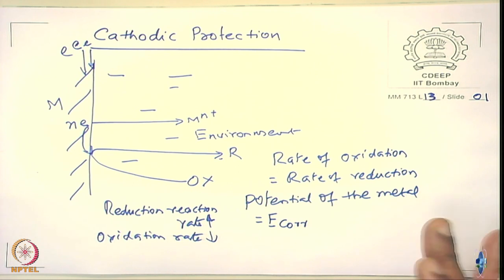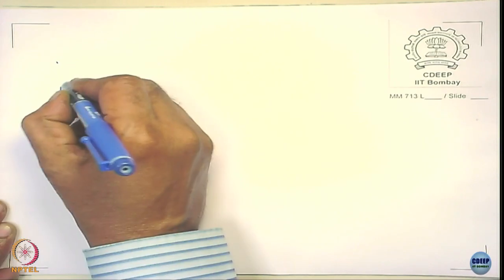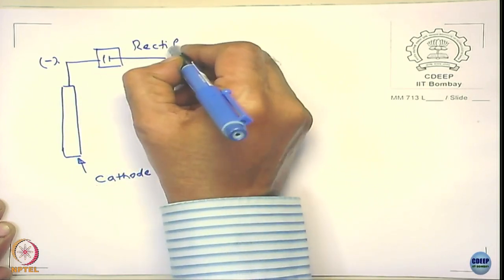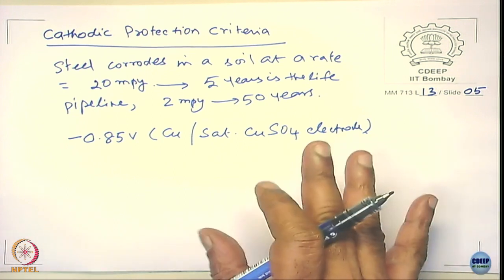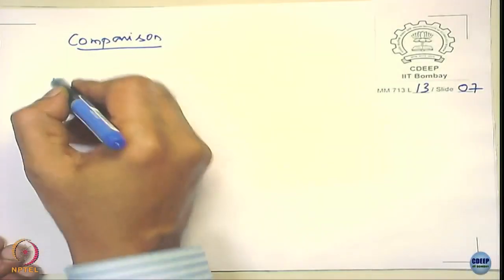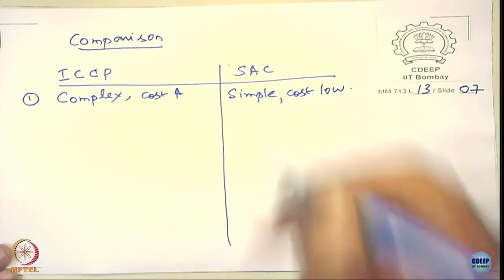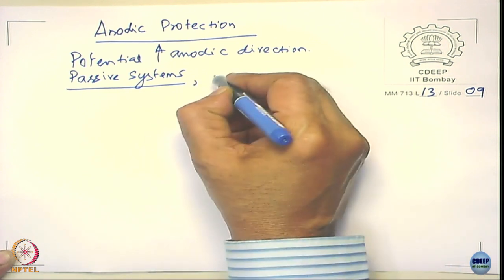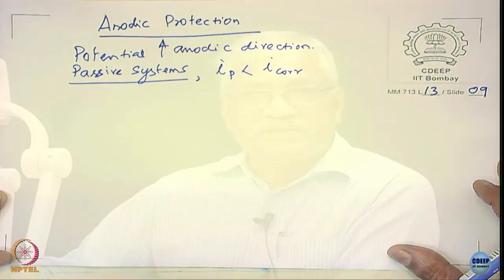Week 5: Lecture 13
Lecture 13: Forms of corrosion: Preventive measures for uniform corrosion (Part-II)